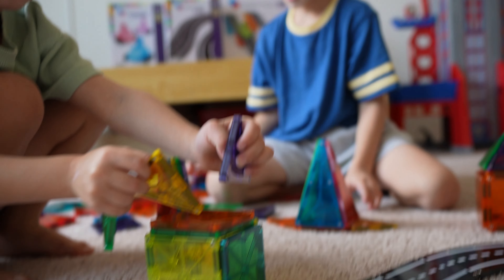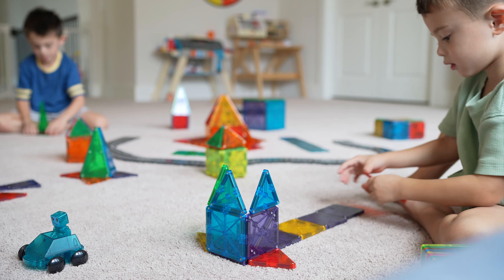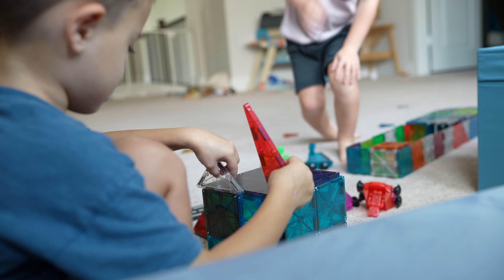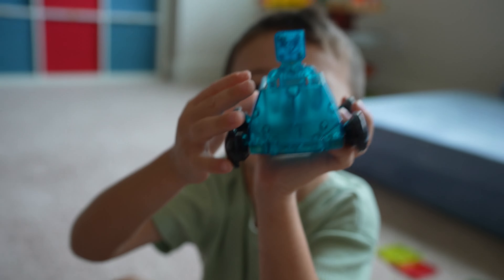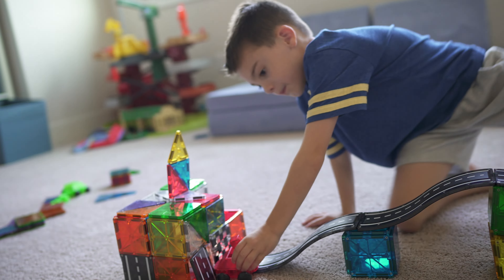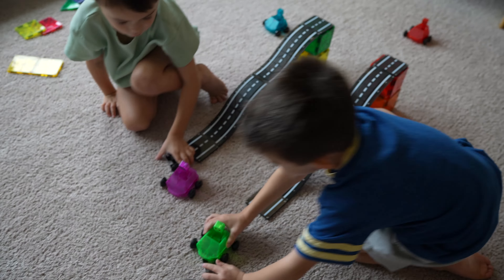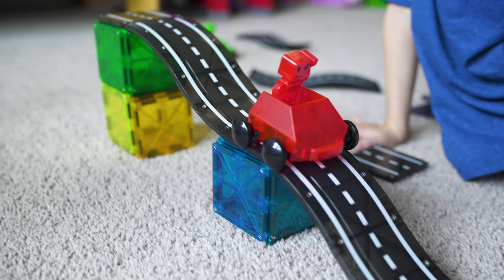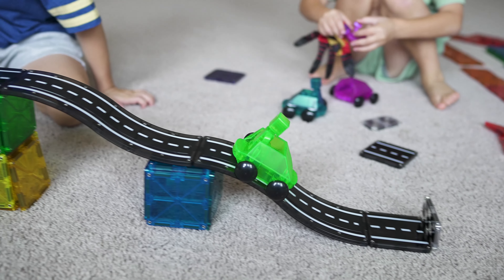MAGNA-TILES Review – Best Open-Ended STEM Learning Toy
In this video, we review MAGNA-TILES which are a great open-ended, STEM learning toy for kids. They are magnetic tiles ideal for building and creating anything your kids can imagine. We also showcase some options for their new In-Motion collection.

Introduction: (0:00)
Why Get Magna-Tiles?: (0:38)
New Collections: (1:52)
Free Activity Guide: (4:06)
Final Thoughts: (4:45)